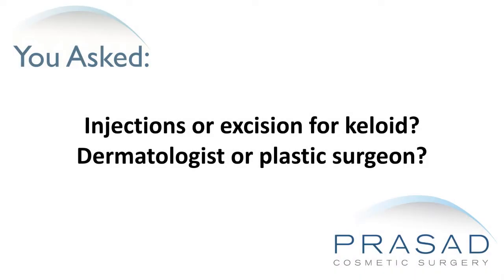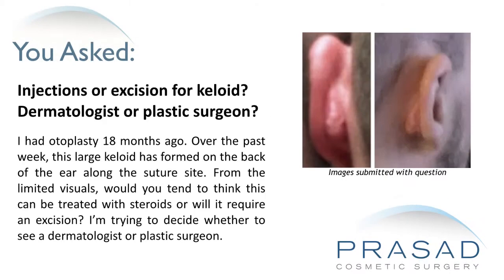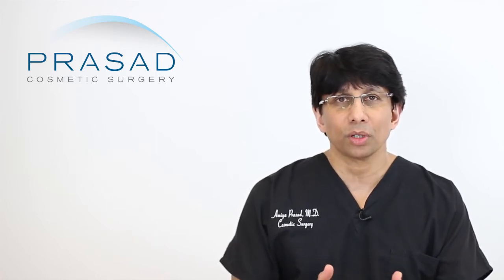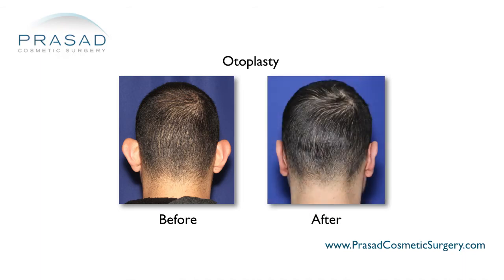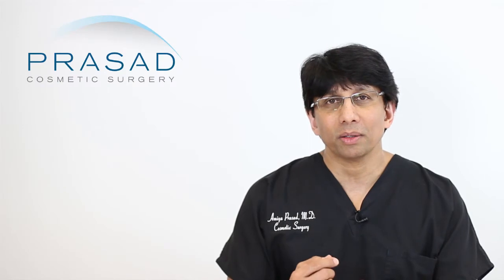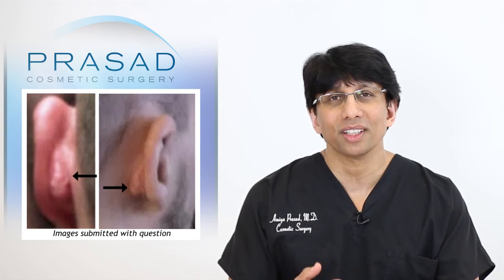Possibilities of Suture in Otoplasty (Cosmetic Ear Surgery) Causing Irritation or Infection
A man had otoplasty 18 months prior and subsequently developed what he calls a keloid scar along the suture site. He wants to know if this can be addressed with steroids, or if it will require surgery. He also wants to know if he should visit a dermatologist or plastic surgeon for this type of concern.

New York oculoplastic and reconstructive surgeon Amiya Prasad, M.D. reviews his concerns in this video, and explains how the suture material could have caused some type of irritation or infection of the surgery area, and the best option to address it is with the original surgeon:

1:06 — Dr. Prasad details his background training in cosmetic oculofacial plastic and reconstructive surgery, as well as his experience performing ear surgery and revision ear surgery in his practice

1:37 — Dr. Prasad assesses this man’s case, discusses where the incision for his surgery was created

2:07 — How the keloid-looking scar could also be an infection or irrtation caused by the suture material

3:17 — How returning to the original doctor who performed the procedure would be most beneficial, and how a cosmetic or plastic surgeon over a dermatologist would be more advisable

4:36 — Dr. Prasad’s recommendation